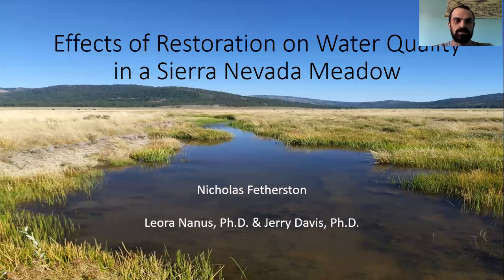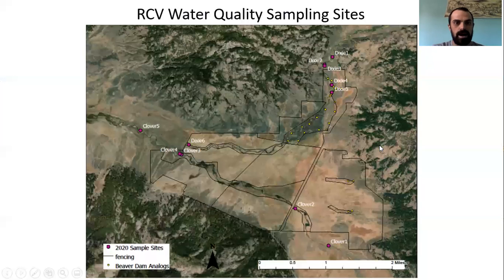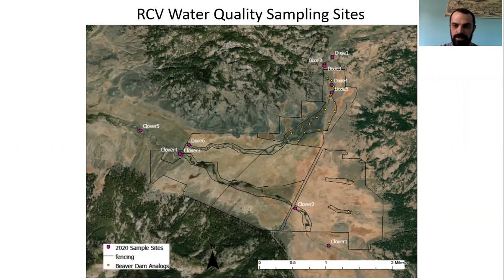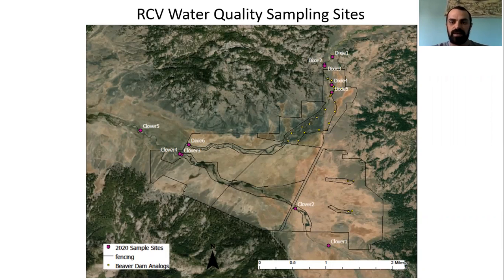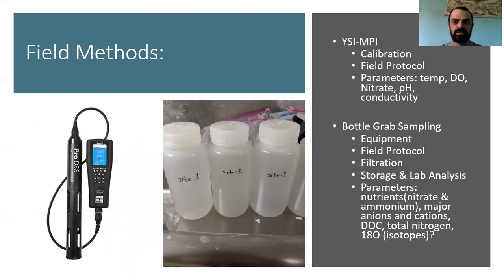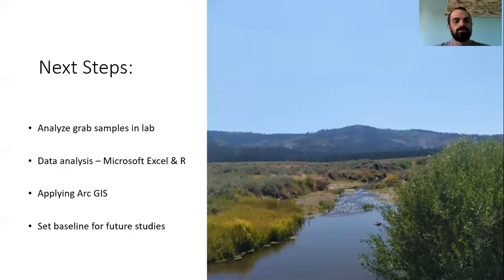Nicholas Fetherston Meadow Restoration & Water Quality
Here at San Francisco State University students in the Geography department take on many exciting projects and theses. Here is Nicholas Fetherston on Meadow Restoration & Water Quality!